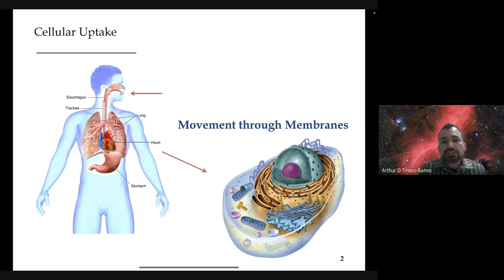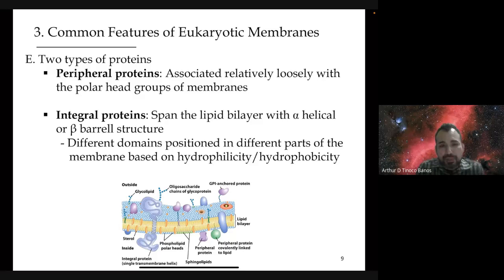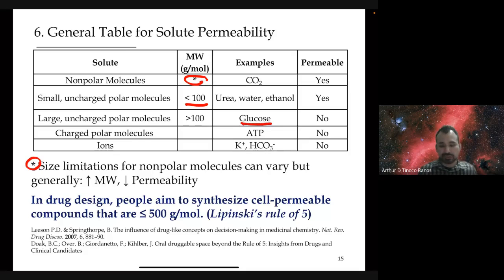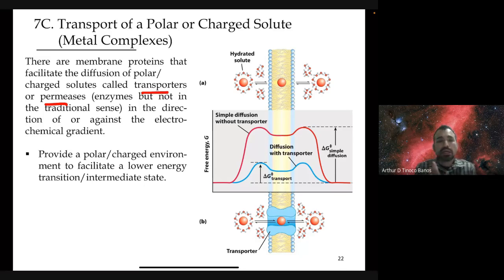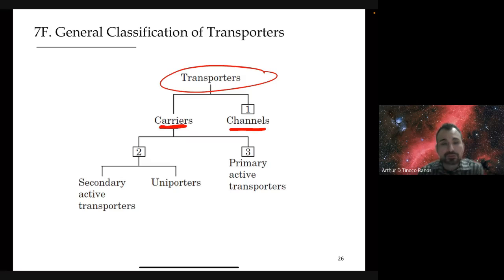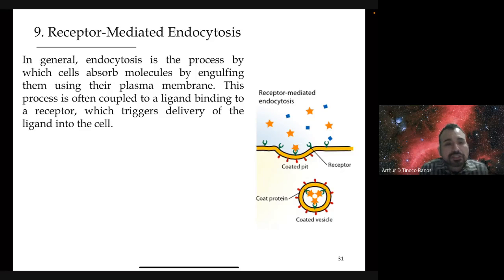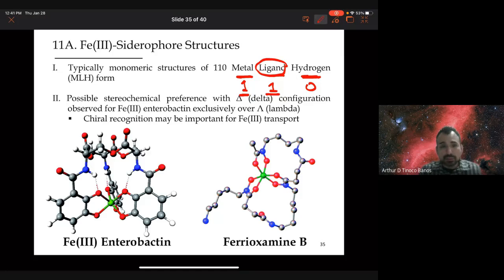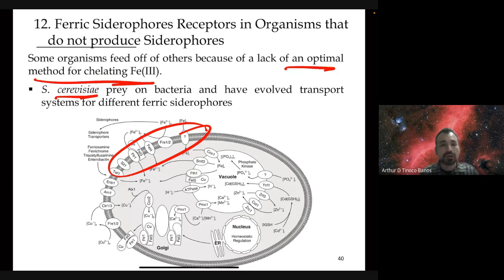Solute Transport in Cells: Introduction to Metal Transport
In this lecture, we explore some basic biochemical principles governing solute transport. We also introduce the concept of metal mobilization.